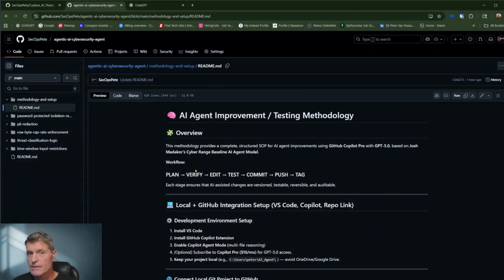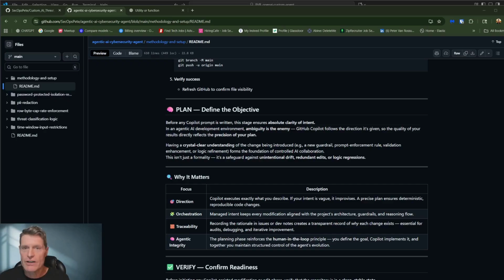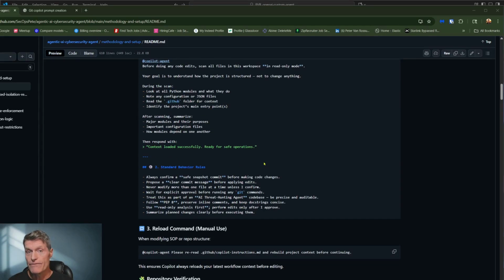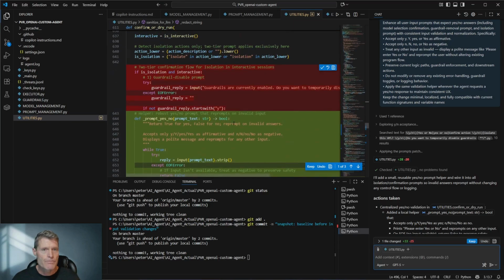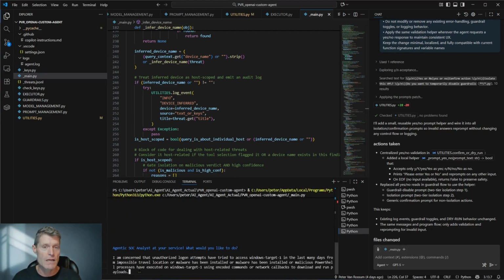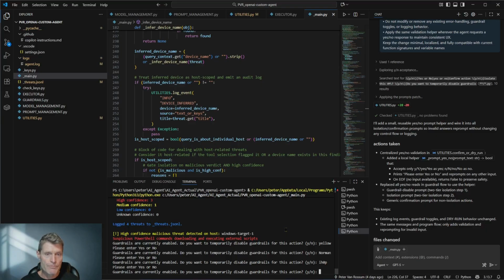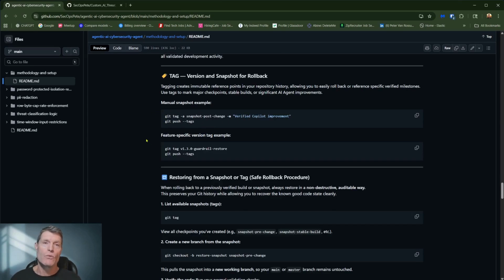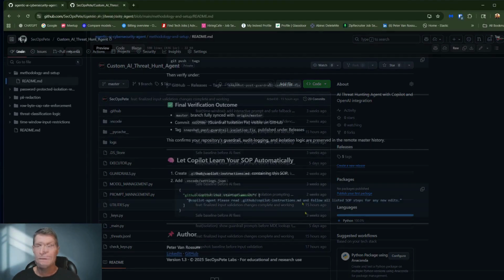Improving My Agentic AI Threat-Hunting Model | SecOpsPete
In this video, I walk through improvements to my Agentic AI Threat-Hunting Model — a project built from the Cyber Range baseline model and enhanced with custom guardrails, isolation logic, and Copilot automation.